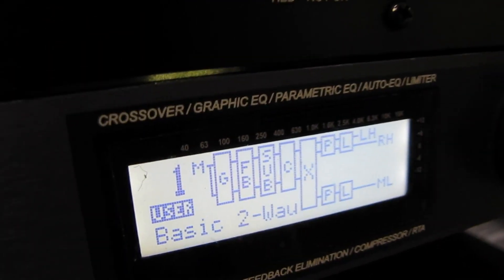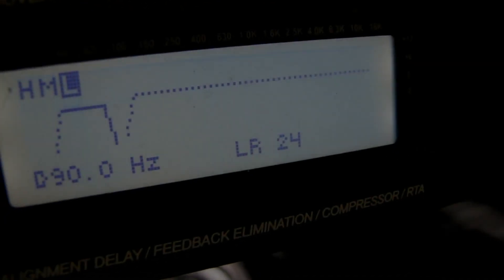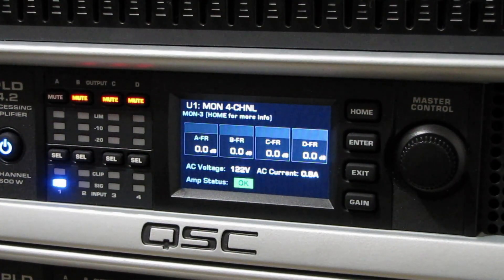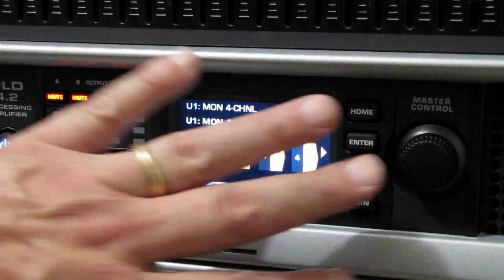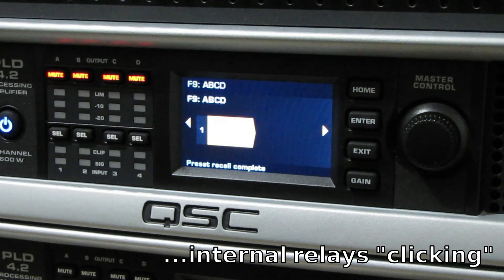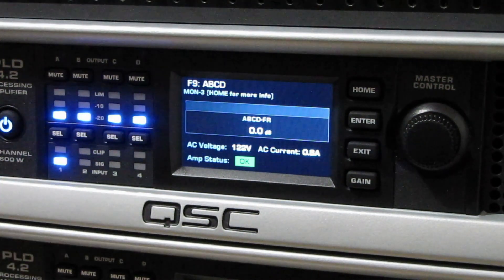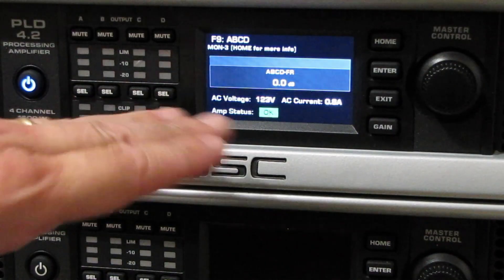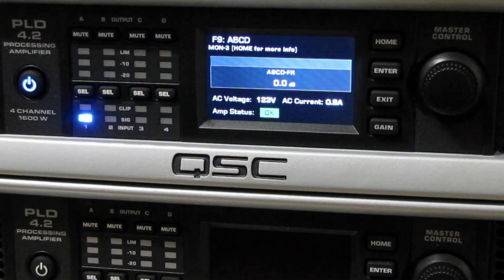Combining 4 amplifier channels into 1 channel on a QSC PLD amplifier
Setting up a QSC PLD 4.2 amplifier to run as one large mono amplifier.  Four channels are combined into one parallel channel.

In the video, this configuration (with the 4-ohm sub) yields about 800 watts (not 1600 watts I reference in the video).  A 4-channel parallel configuration will produce 1600 watts at a 2-ohm load (not the 4-ohm load in the video).

The amplifier supports parallel and bridge-mono configuration.  We chose parallel for this setup to get about 200 watts more output over a 2-channel bridge-mono setup (it's not much more power, but we'll take it).  However, if we did a 4-channel (parallel/bridge) setup, this would have resulted in full power of the amplifier into the single 4-ohm speaker.

This configuration works for the QSC PLD 4.3 and 4.5 amplifiers as well.